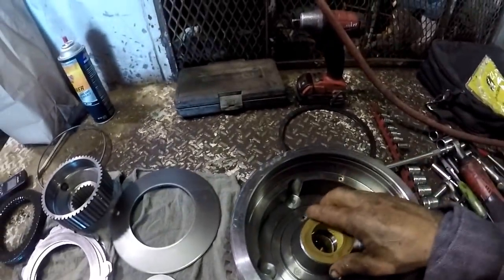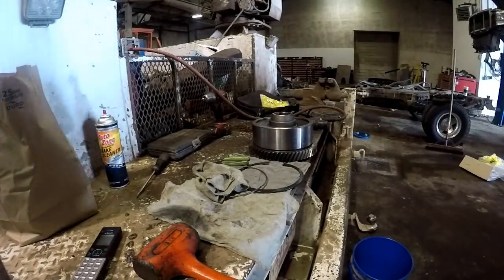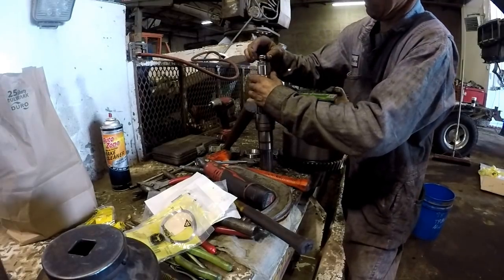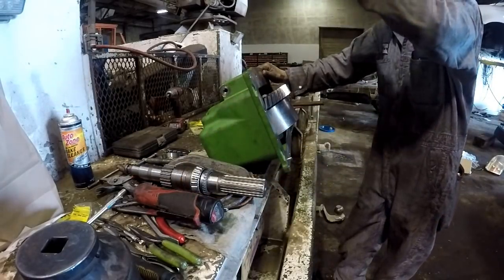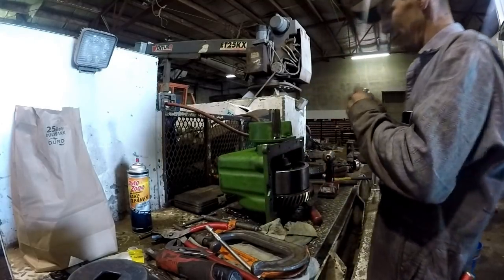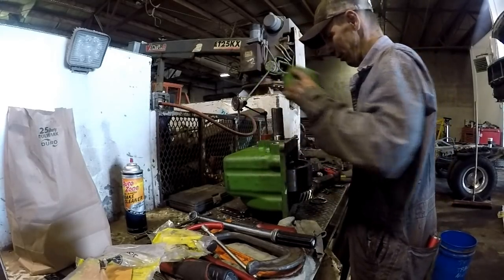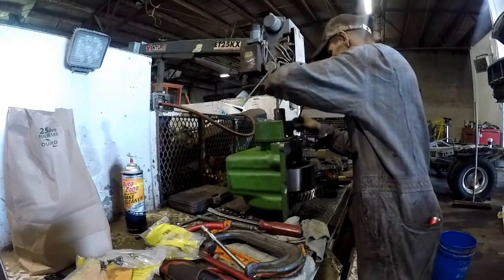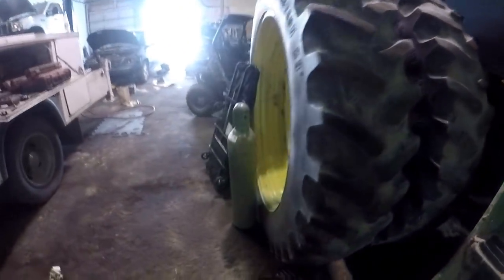7430 mfwd clutch pack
Rebuilding mfwd pack on 7430 premium after bearing failure .